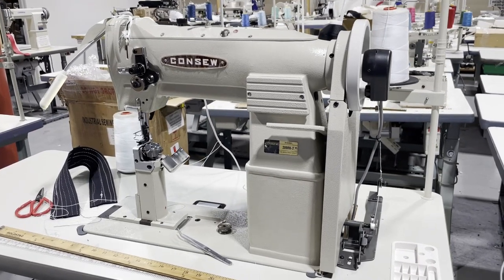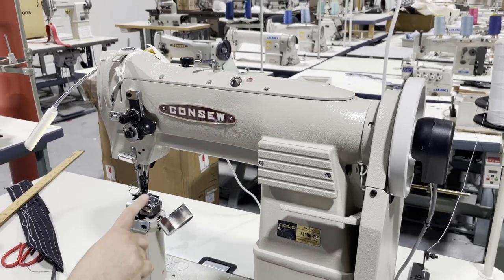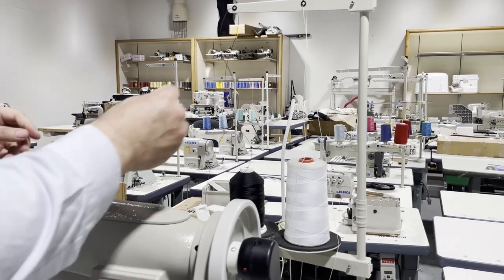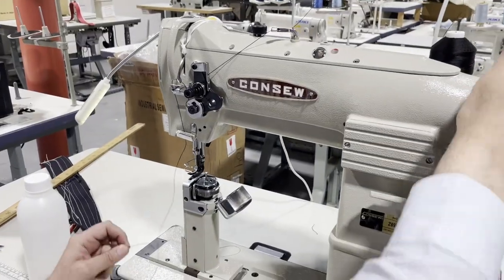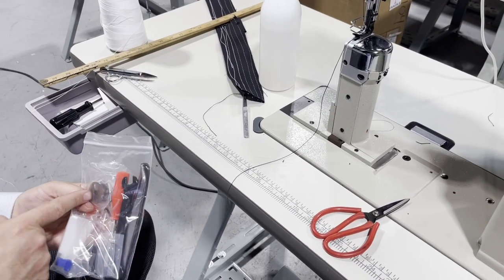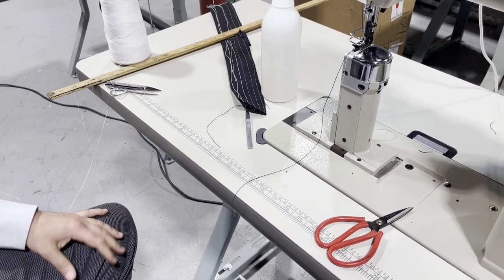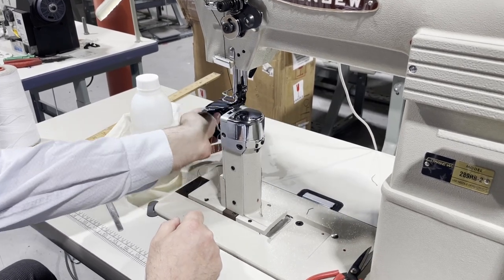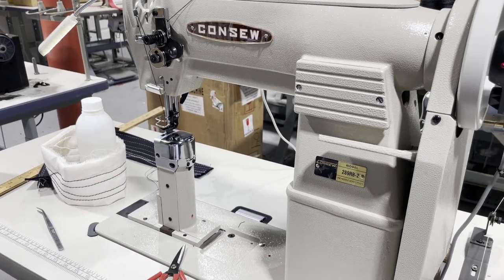Product Showcase - Consew 289RB-2 Lockstitch Industrial Sewing Machine-Goldstartool.com-800-868-4419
In today's video, David gives us an overview of the Consew 289RB-2 lockstitch industrial sewing machine, discusses its features, and demonstrates its use using different fabrics.